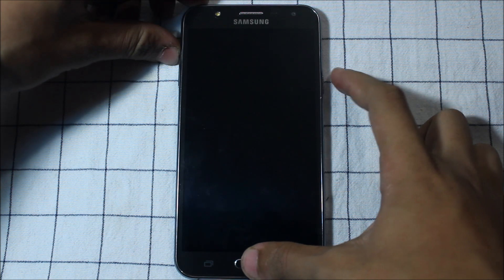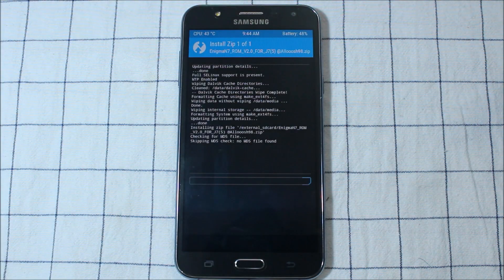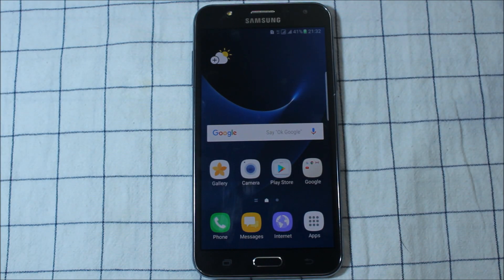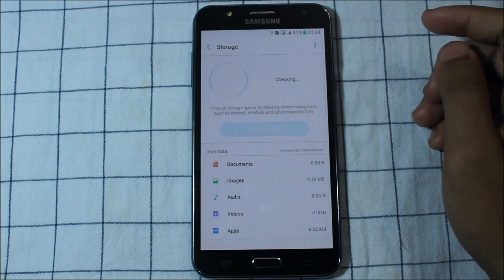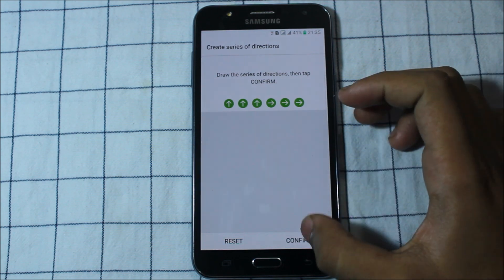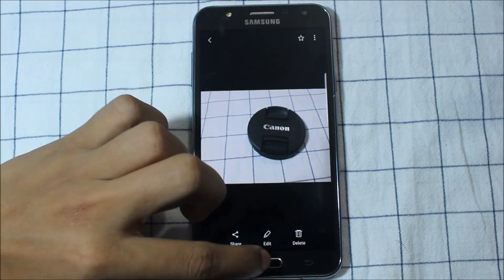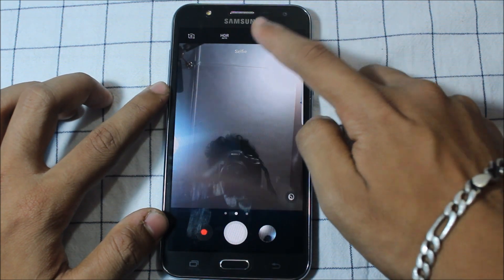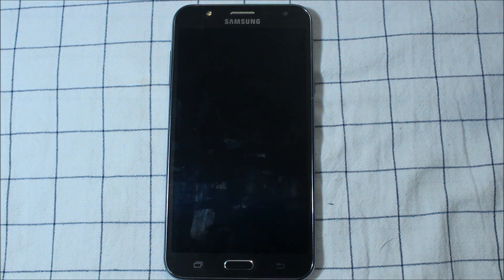Enigma Note 7 ROM V2 for Samsung Galaxy J7 2015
This is the best rom for Samsung Galaxy J7 2015. It is fully smooth with Grace UX and bloat free with pico google apps. No bugs till now.
Note : Above mentioned is only my opinion. But this is a rom is still best.

Status - Stable - This ROM is fully stable and I recommend to use this as our daily driver because of its tons of features and fully Graced UX.